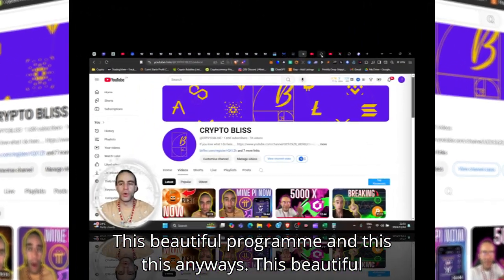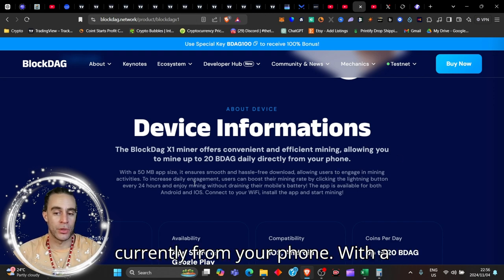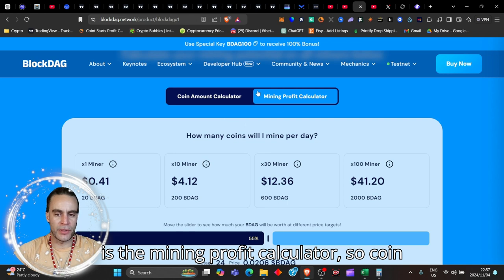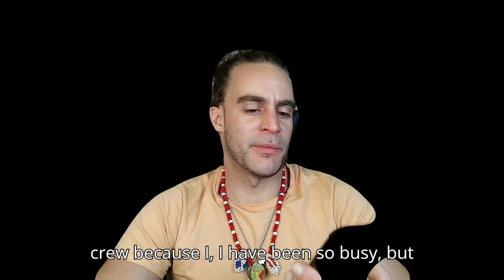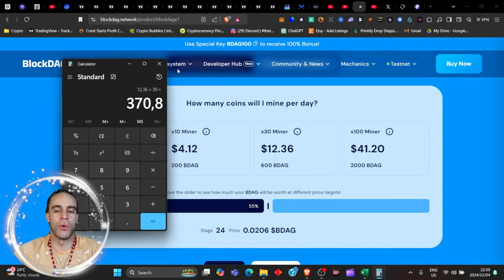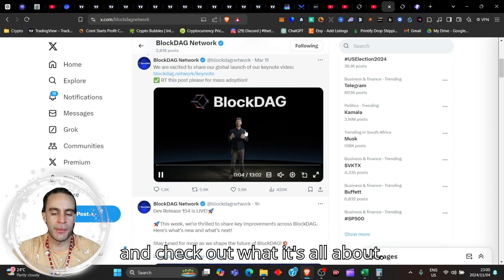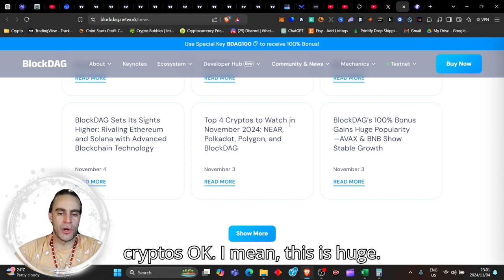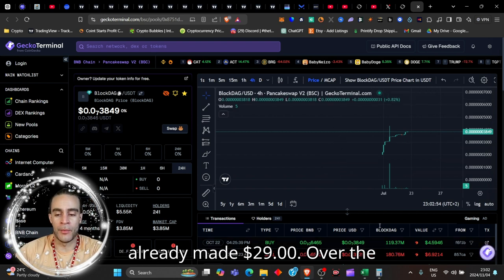BlockDAG: Top 4 cryptocurrency for November for MASSIVE GAINS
BlockDAG: Top 4 cryptocurrency for November for MASSIVE GAINS use my link to get yourself some free cash with @BlockDAGofficial by using their mining app with the link and code below...: I've already made $29.32 and I'm not evening trying... Wait until this coin pumps too..